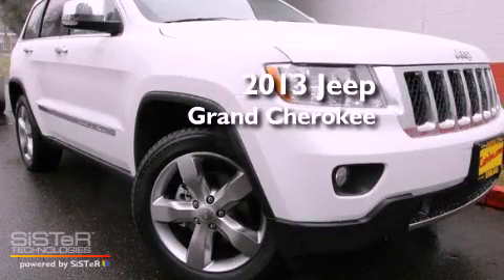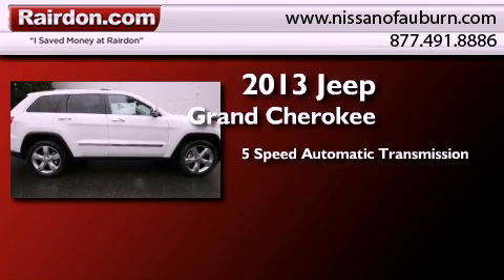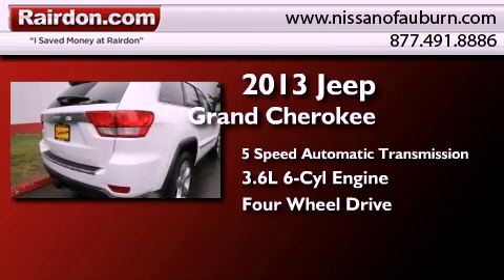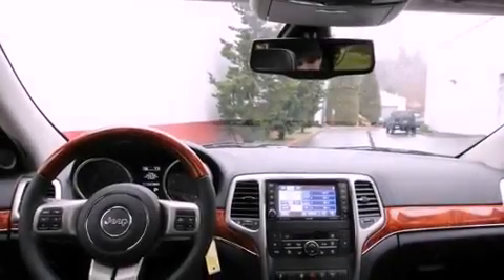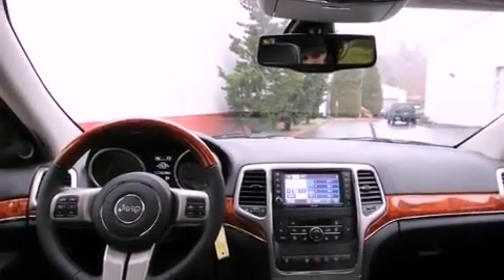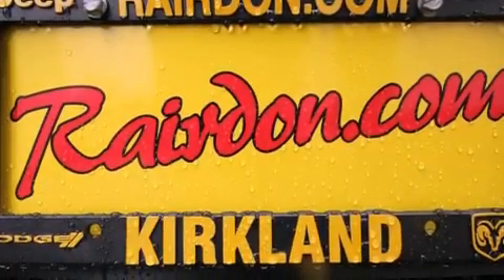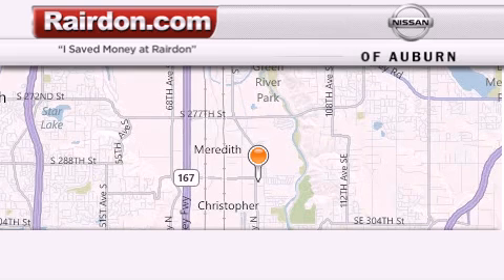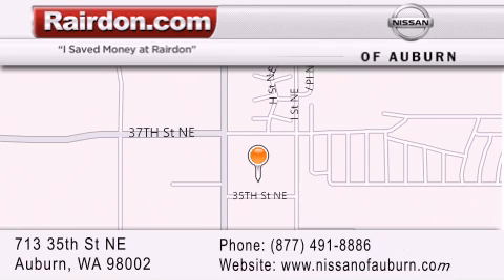2013 Jeep Grand Cherokee Auburn WA 98002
Year : 2013
 Make : Jeep
 Model : Grand Cherokee
 Engine : 3.6L V6 DOHC 24V
 Trans . : 5 Spd Automatic
 Exterior : Bright White Clearcoat

 Interior : Black
 Stock : DC639961